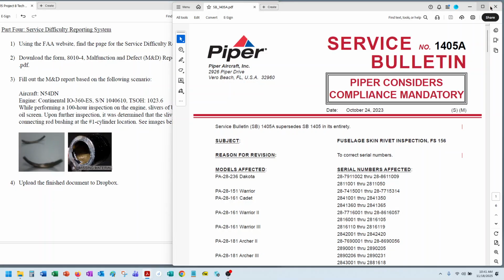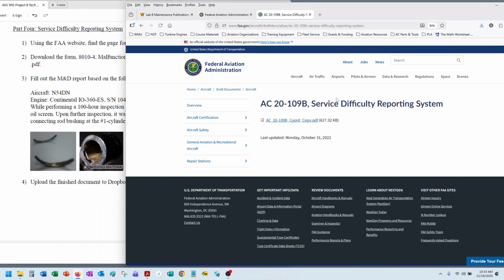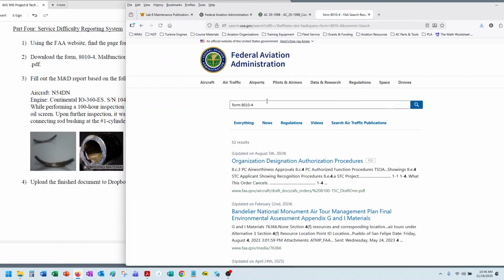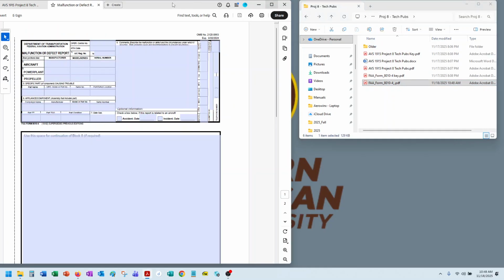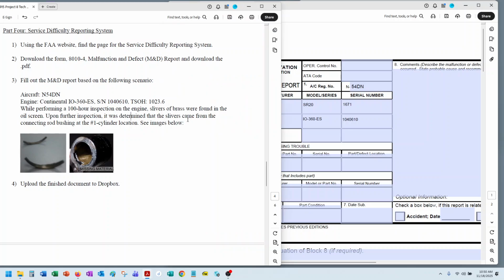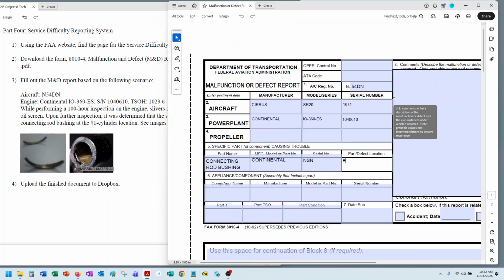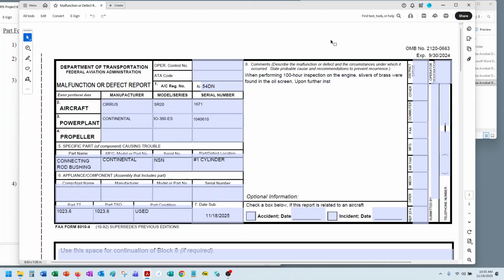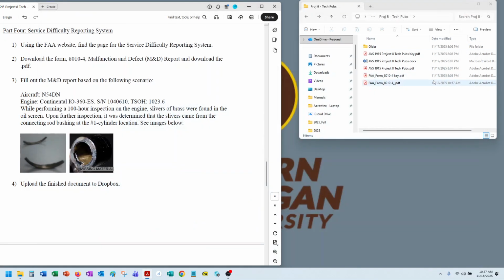2025_11_18 - AVS 1915 - Service Difficulty Reporting System (SDRS)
Very Ad Hod intro to the FAA Service Difficulty Reporting System (SDRS).